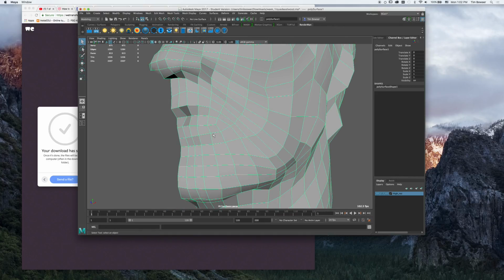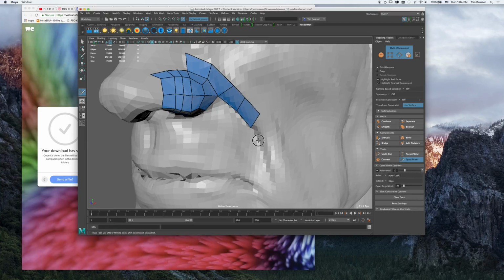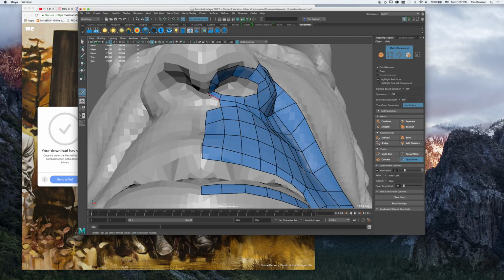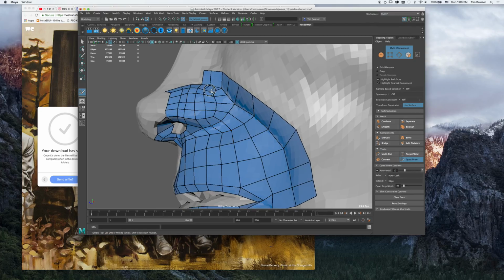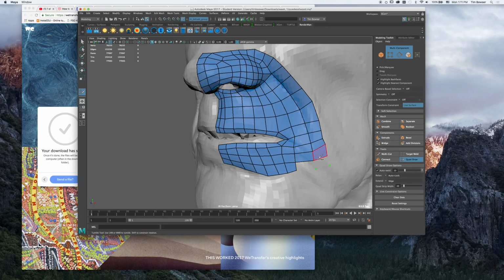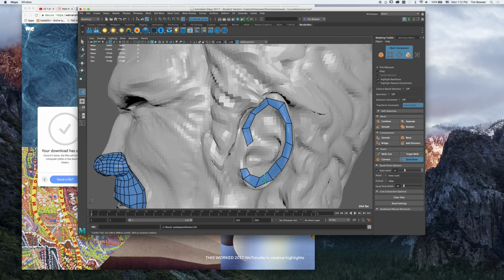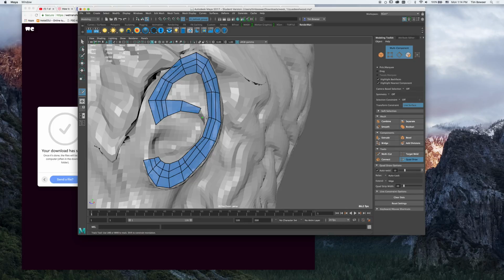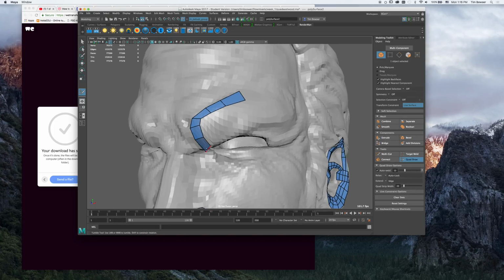sellers lealand ca5 ms1